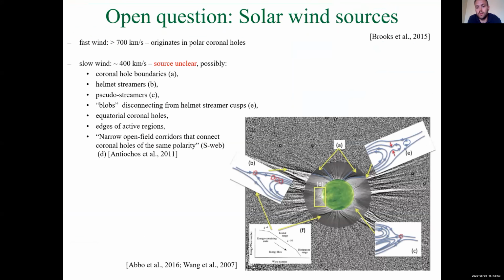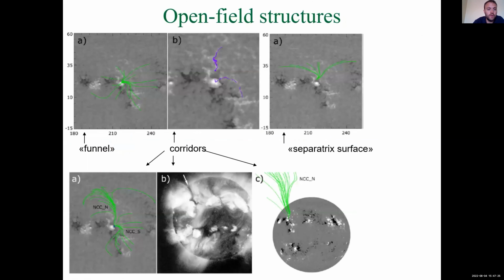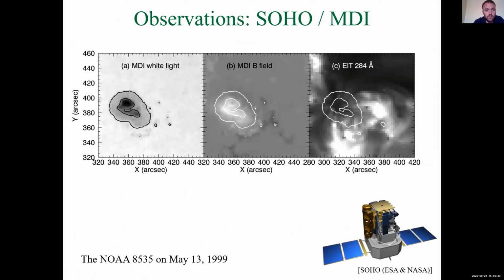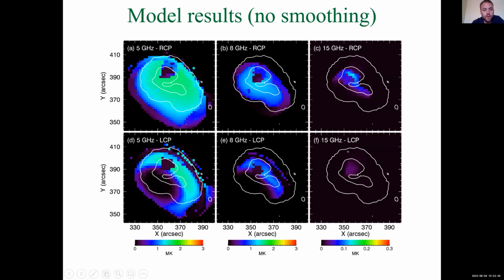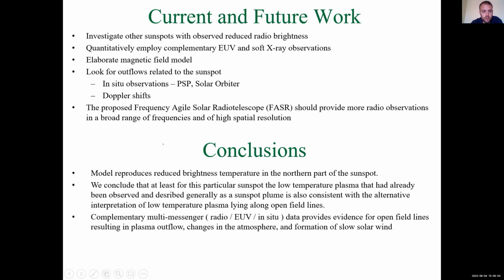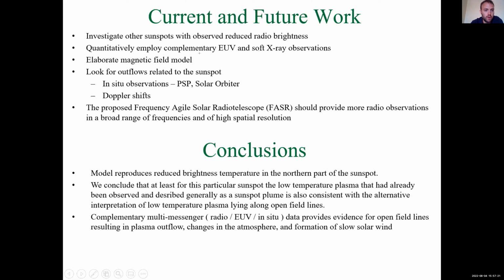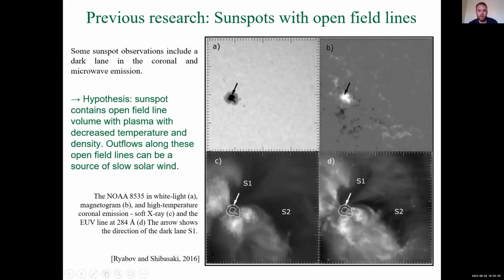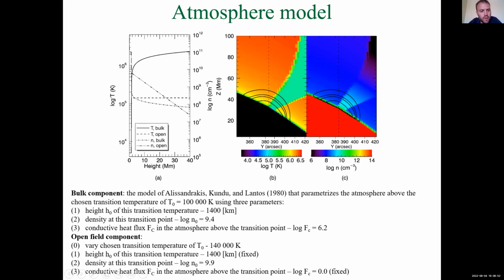"Multi-messenger investigations of sunspots as sources of slow solar wind." by Artūrs Vrubļevskis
"Multi-messenger investigations of sunspots as sources of slow solar wind." Artūrs Vrubļevskis
International Workshop
"Solar-Stellar Connections, Flares, and Superflares"
August 4th, 2022, online